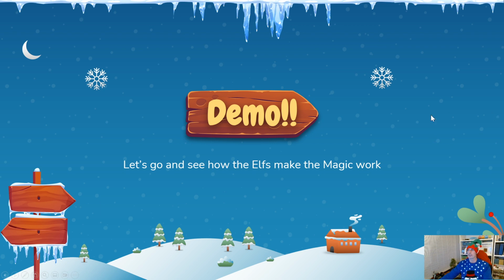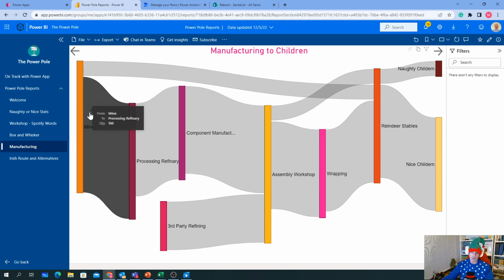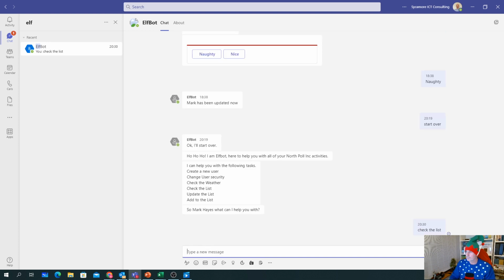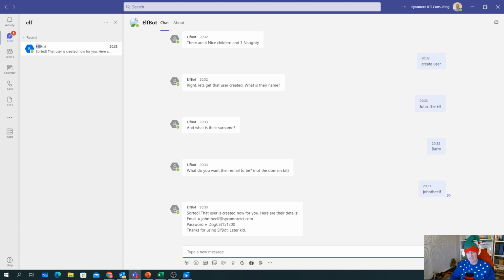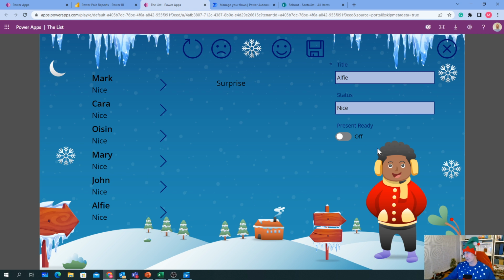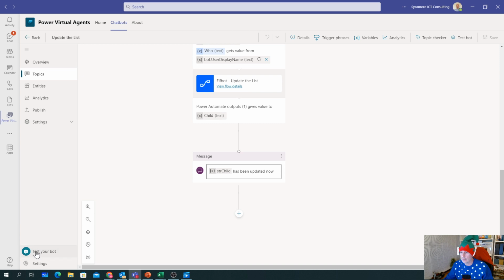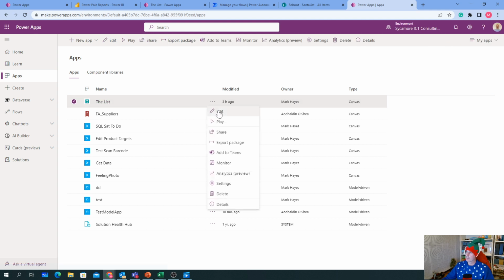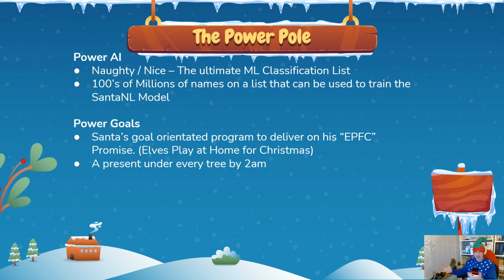Day 7 - Santa, the Power Platform Addict! with Mark Hayes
Running an annual international gift distribution network for one night a year takes a lot of coordination. Let's find out how Santa uses the Power Platform to streamline the operation of North Pole Inc.

Witness never seen before, behind the scenes footage from the heart of Santa's IT Deptment. Apps, Bots, flow, reports and more.